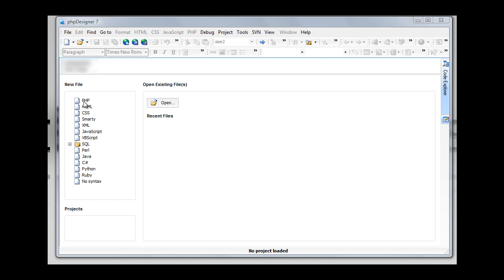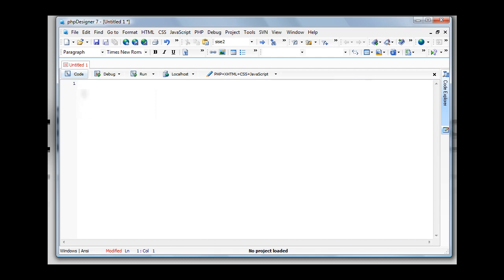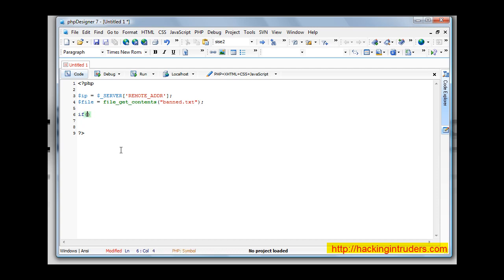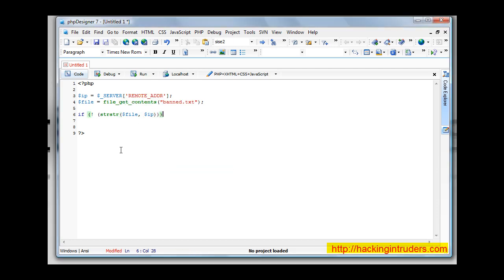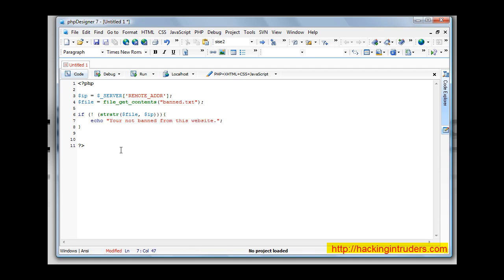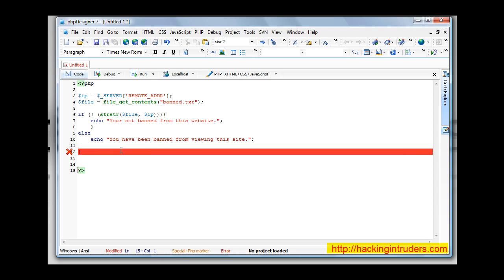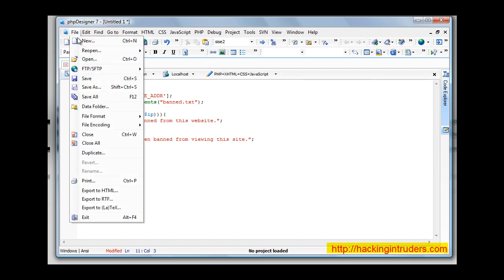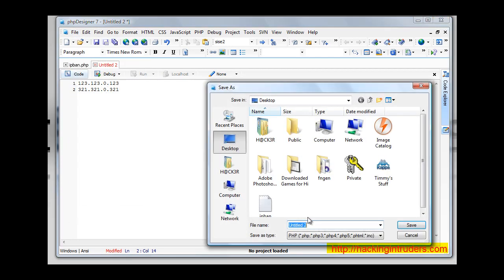IP Banning, PHP